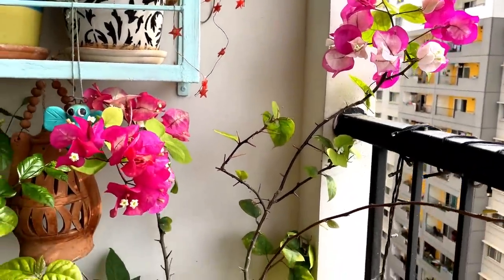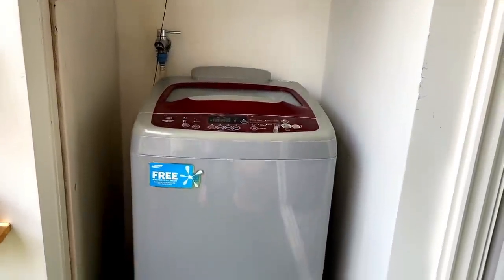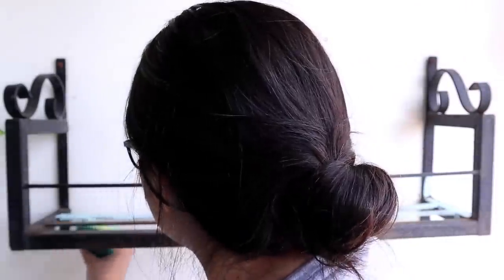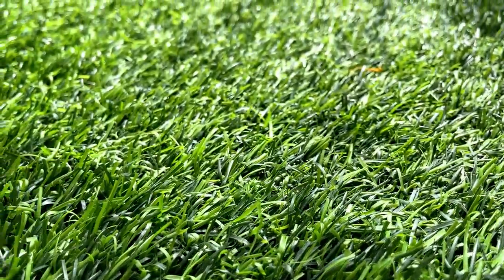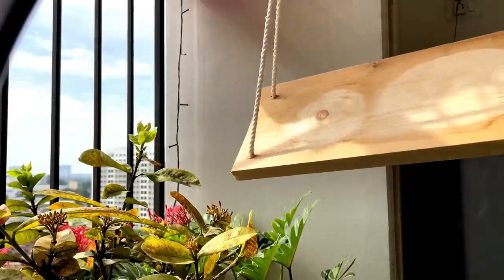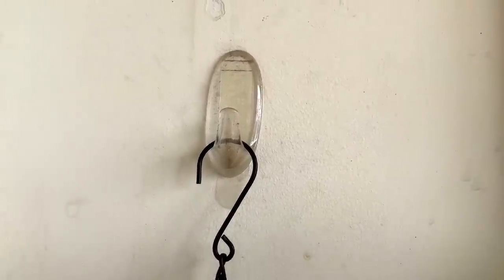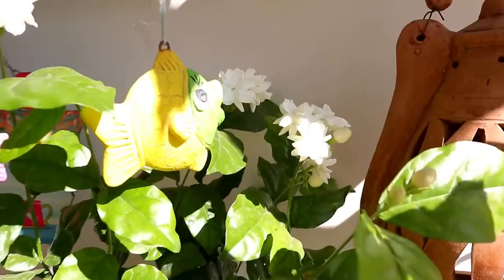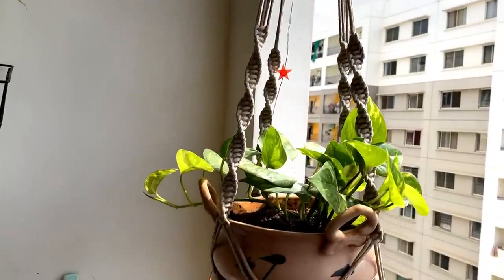BALCONY GARDEN MAKEOVER | BUDGET FRIENDLY BALCONY MAKEOVER | SMALL BALCONY GARDEN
Today's video is: 'BALCONY GARDEN MAKEOVER | BUDGET FRIENDLY BALCONY MAKEOVER | SMALL BALCONY GARDEN' where I have shared my Balcony tour and the how I have given my Balcony a new makeover.
Hope you like it! Much Love!

Title: BALCONY GARDEN MAKEOVER | BUDGET FRIENDLY BALCONY MAKEOVER | SMALL BALCONY GARDEN. Much Love!.

 Goa In A Traveller| Walked On The Beach At Night| What To Do In Goa|North and South Goa Vlog:

Gears Used: Camera: Canon M6 EOS Tripod: AmazonBasics 60-Inch Lightweight Tripod with Bag
Manfrotto PIXI Mini Tripod, Red (MTPIXI-RD)